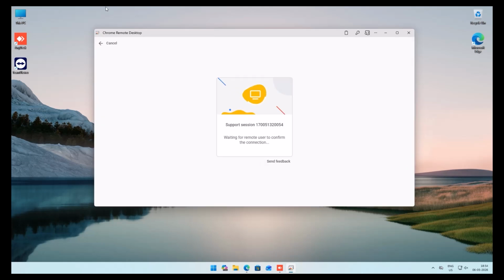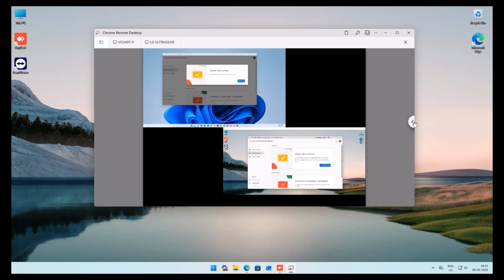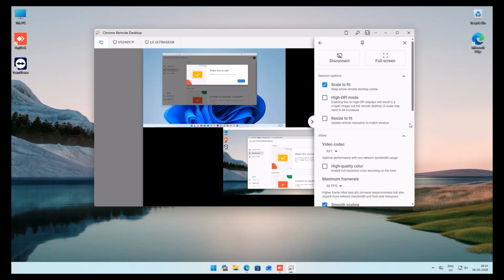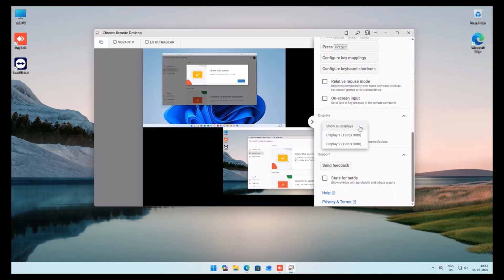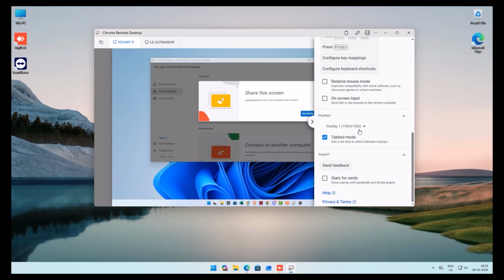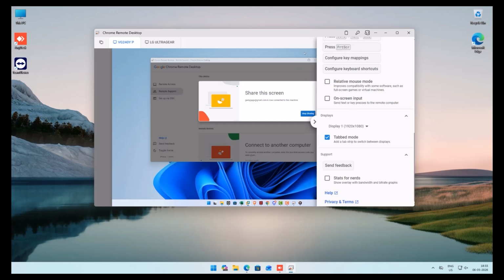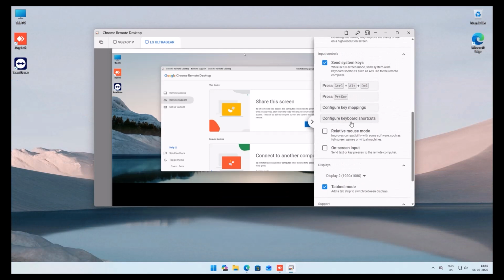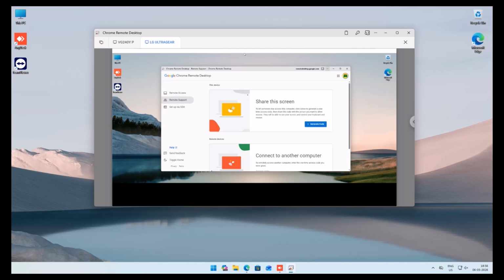Fix Chrome Remote Desktop Multiple Monitors | Step-by-Step Guide 2026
Using Chrome Remote Desktop with multiple monitors can feel frustrating when all displays get squeezed into one tiny unreadable screen 🖥️🖥️. In this DelftStack tutorial, you'll learn how to properly switch between monitors, view displays individually, and configure keyboard shortcuts for smoother multi-monitor remote access.

This guide walks you through the latest Chrome Remote Desktop display settings so you can easily manage dual-monitor or multi-monitor remote desktop sessions without constantly zooming or resizing ⚡💻

✅ How to fix Chrome Remote Desktop multi-monitor display issues
✅ Opening the hidden Chrome Remote Desktop control panel
✅ Accessing display settings during a remote session
✅ Switching between Display 1 and Display 2
✅ Viewing a single monitor in full resolution
✅ Avoiding the "Show All Displays" squished view
✅ Configuring keyboard shortcuts for monitor switching
✅ Using Alt or Option key shortcuts to cycle displays
✅ Improving remote desktop usability with multiple monitors

⏳ Timestamps
⏱ 00:00 - Introduction
⏱ 00:23 - Open Chrome Remote Desktop Settings Panel
⏱ 00:39 - Access the Displays Section
⏱ 00:55 - Switch Between Multiple Monitors
⏱ 01:06 - View a Single Display in Full Resolution
⏱ 01:13 - Configure Keyboard Shortcuts
⏱ 01:23 - Enable Monitor Switching Shortcuts
⏱ 01:27 - Use Arrow Keys to Change Displays
⏱ 01:32 - Final Summary

📌 Summary
This tutorial explains how to properly manage multiple monitors in Chrome Remote Desktop by selecting individual displays and configuring keyboard shortcuts for faster monitor switching. These settings make remote desktop sessions much easier to use, especially on dual-monitor or multi-monitor setups.

👉 If this tutorial helped you:
📤 Share this guide with others using Chrome Remote Desktop